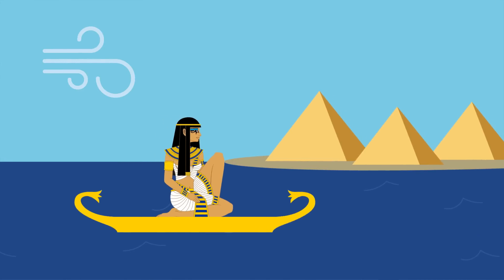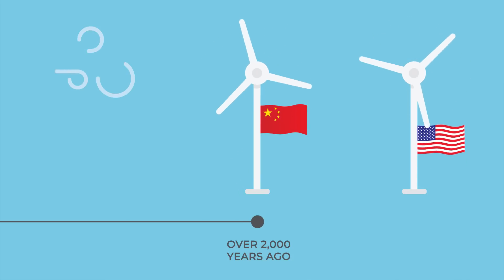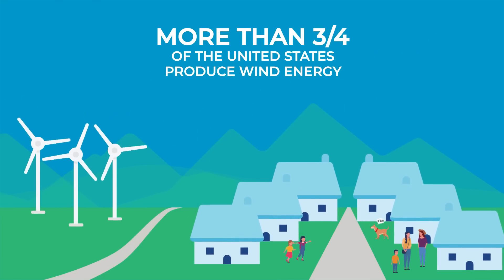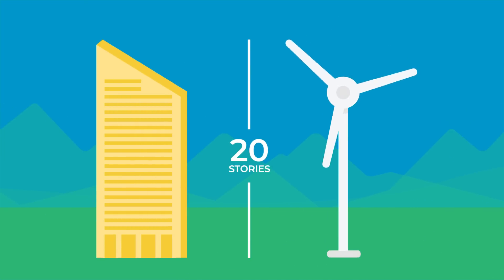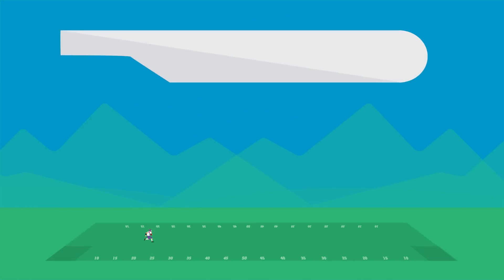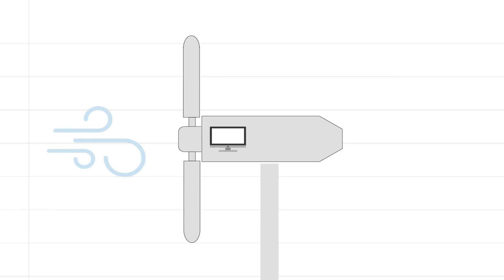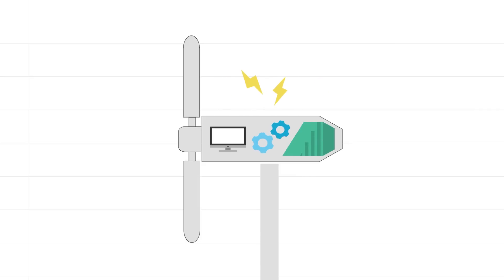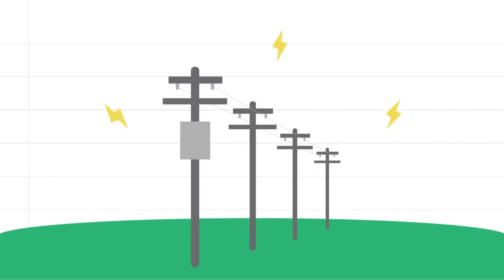Renewable Energy 101: How Does Wind Energy Work?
In the energy sector, wind energy is a breath of fresh air. But how does it all work? In this video, we explore how wind power is created by harnessing the power of Mother Nature herself and transforming it into clean, renewable energy. Even though human beings have been using the wind to power their technology for centuries, we have still only scratched the surface of what it can do. Learn how 20-story- tall turbines transform wind into electricity that makes up 4.1% of the United States' energy each year. The answer to a clean energy solution is blowing in the wind.

Transcript:

Renewable Energy 101

We've been harnessing the wind since the ancient Egyptians used sailboats to travel, and windmills were used in agriculture in China over 2,000 years ago.

Americans were using wind turbines to produce electricity as early as the 1800s. You may have seen fields of turbines in wide-open spaces where you live since more than three-quarters of U.S. states produce wind energy on a large scale.

It may look small from a distance, but a modern turbine can be as tall as a 20-story building, with airplane wing-shaped blades that are as long as a football field. The blades spin at a slow speed — about one revolution every three seconds. A computer inside the box that sits at the top of the tower controls the direction of the blades to make sure they capture the most wind possible. The blades are connected to faster spinning gears inside the box that create kinetic energy. A generator converts that energy into electricity, which travels down the tower through a cable. The cable connects to the power grid that serves our communities.

See, all it takes is a little fresh air to make the turbines go around.

About Green Mountain Energy: As the nation’s longest-serving renewable energy retailer, we’ve been on a mission to change the way power is made since 1997. By choosing our 100% clean, renewable wind and solar energy plans for their homes and businesses, Green Mountain customers have avoided more than 81 billion pounds of CO2 emissions to date — that’s like taking 8.6 million cars off the road for an entire year! But, we’re more than just an energy company. We’re helping our customers make a positive environmental impact, support a cleaner grid and green their carbon footprints with sustainable living solutions, renewable energy plans and the purchase of carbon offsets. And, our charitable program, Green Mountain Energy Sun Club®, has donated more than $10 million in grants to nonprofits for sustainability projects focused on renewable energy, energy efficiency, resource conservation and environmental stewardship.

More from Green Mountain Energy!